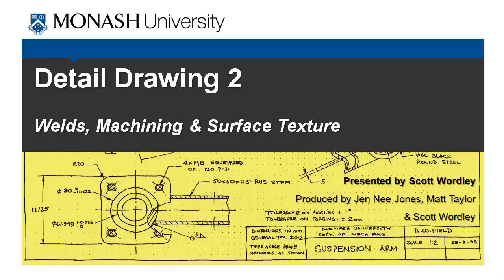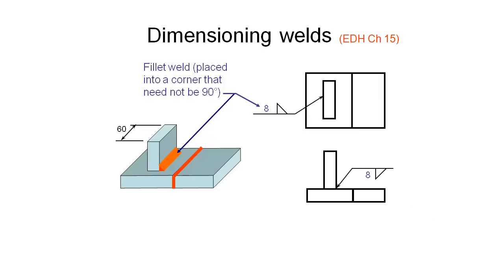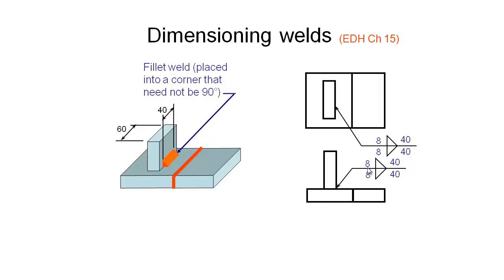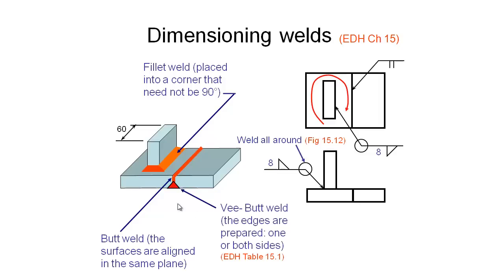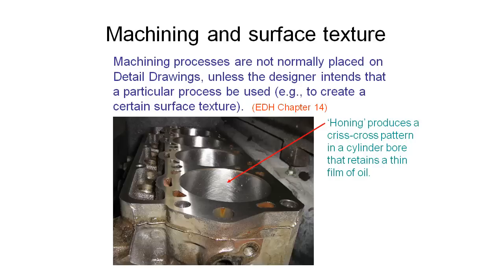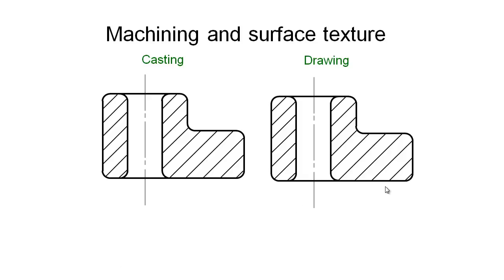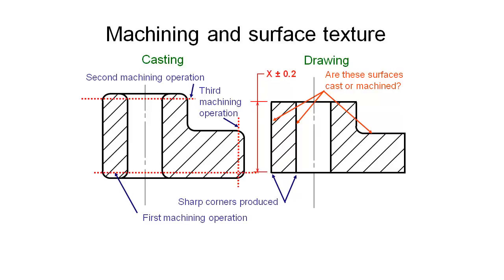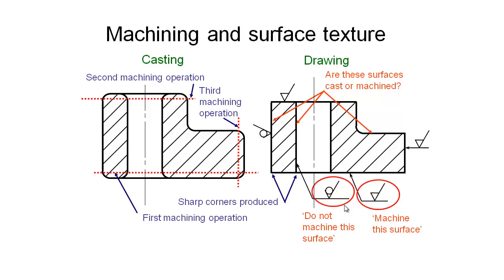Detail Drawing 2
This video covers the dimensioning and indication of welds, machining and surface finish.